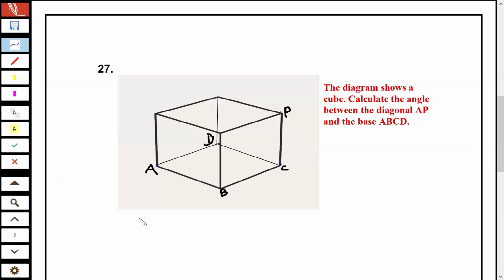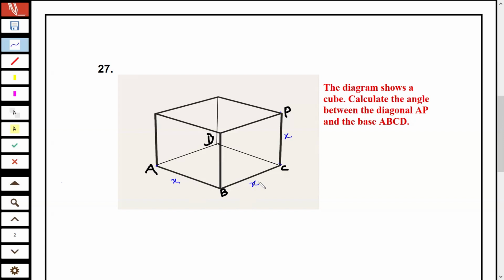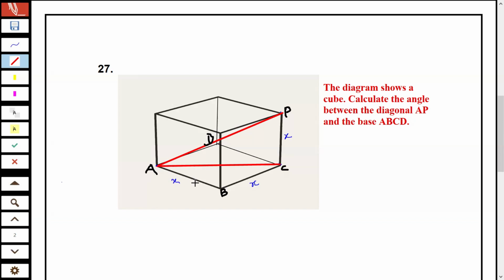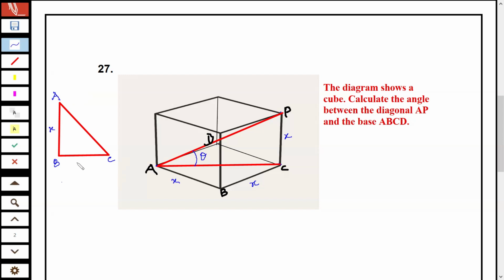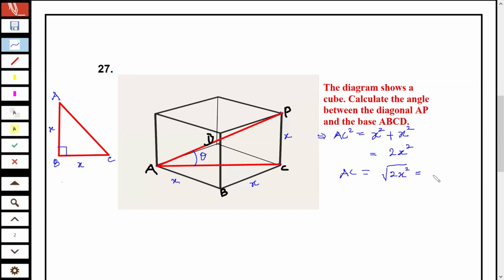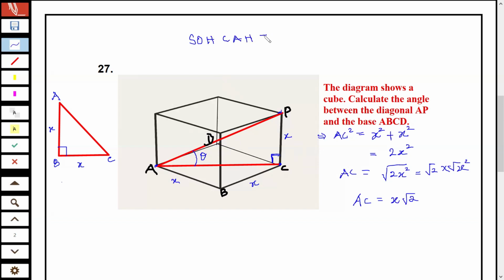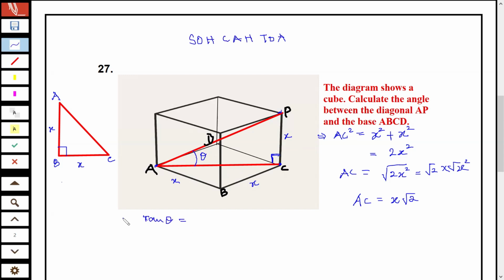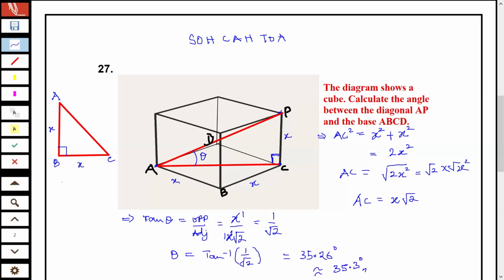Is this the most challenging IGCSE Mathematics question?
Think You’re Good at Math? Try Solving THIS!
In this video, we dive into what many students consider the hardest IGCSE Math question ever asked in an exam. It's the kind of problem that leaves even top students scratching their heads, combining algebra, geometry, and logical thinking in one brain-busting challenge.

We’ll break it down step-by-step, uncover where most students go wrong, and reveal the clever trick behind the correct solution. Whether you're revising for your IGCSEs or love a good math puzzle, this is the ultimate test of your problem-solving skills.

 Perfect for:

IGCSE Math students

Teachers looking for challenge questions

Puzzle lovers who want to test their limits

WARNING: Watch until the end to avoid common traps and learn how to think like an examiner!